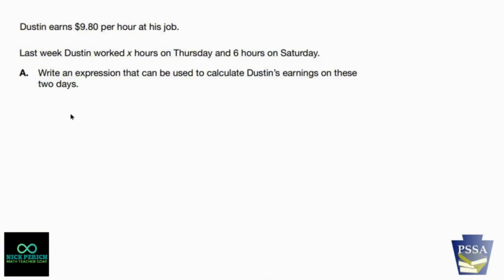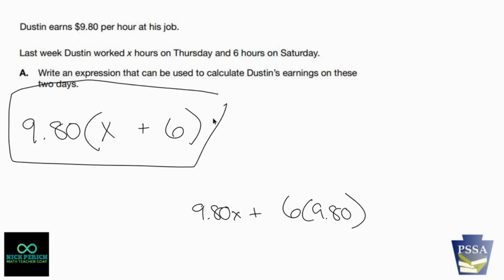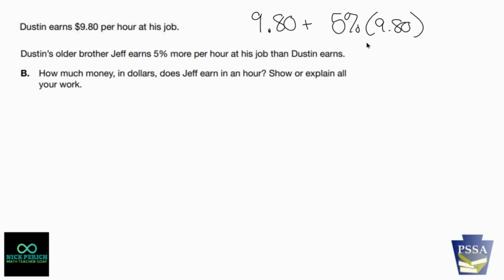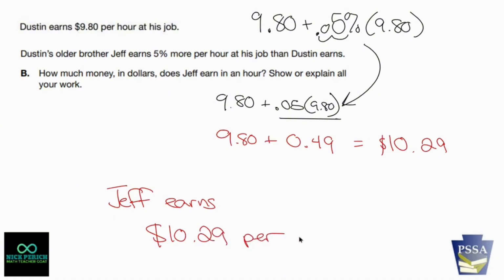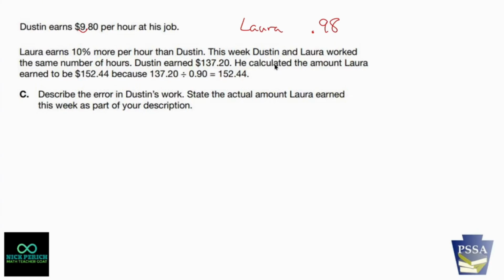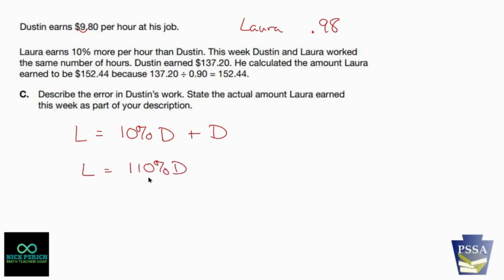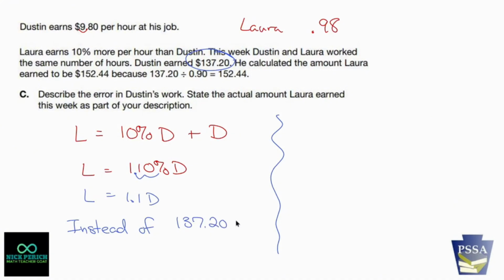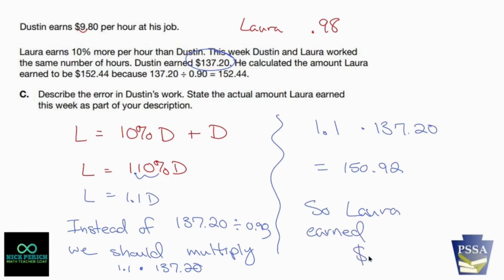7th Grade PSSA Math Help - Open Ended Example on Writing Expressions, Pay, and Percent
Get ready for the 7th Grade PSSA Math Exam with this step-by-step open-ended example focused on writing algebraic expressions, understanding pay scenarios, and working with percent relationships.

In this lesson, you’ll see how to translate real-world situations into mathematical expressions using key algebra vocabulary such as variable, coefficient, constant, and expression. We’ll also break down how hourly pay, total earnings, and percent-based calculations connect to proportional reasoning and real-life problem solving.

This type of question is commonly seen on the Pennsylvania System of School Assessment (PSSA), where students are expected to explain their thinking clearly, show mathematical reasoning, and apply multiple skills in one problem. Open-ended questions like this require more than just an answer—they require justification, structure, and communication of mathematical ideas.

By the end of this video, you’ll know how to:
• Identify important information in a word problem
• Write correct algebraic expressions from real-world scenarios
• Apply percent and pay concepts to build equations
• Clearly explain your reasoning in a way that earns full credit

Whether you're preparing for the PSSA or just strengthening your algebra foundations, this video will help you build confidence with multi-step reasoning problems and improve your test-taking strategy.

Perfect for students, teachers, and parents looking to understand exactly what success looks like on 7th grade standardized math assessments.

/ nickperich

Nick Perich
Norristown, Pa

/ nickperich

Nick Perich
Norristown, Pa